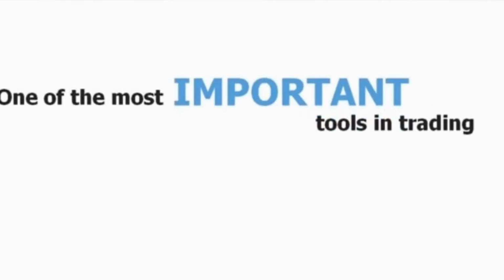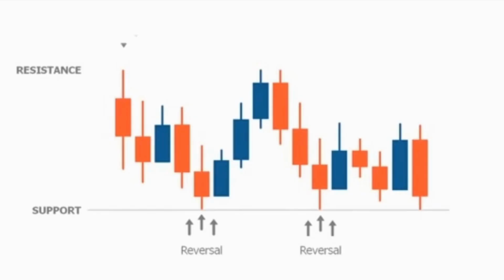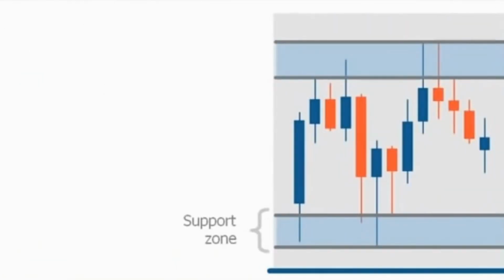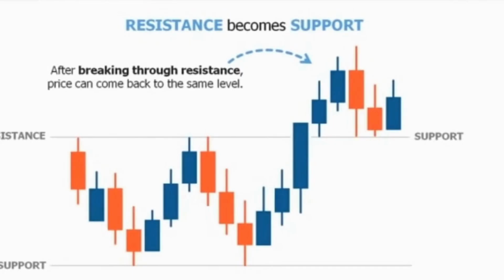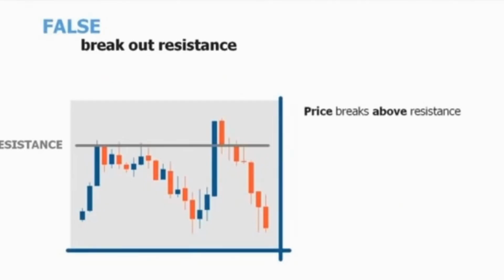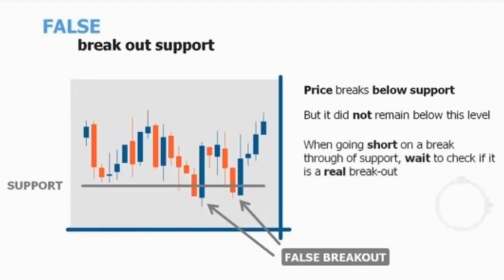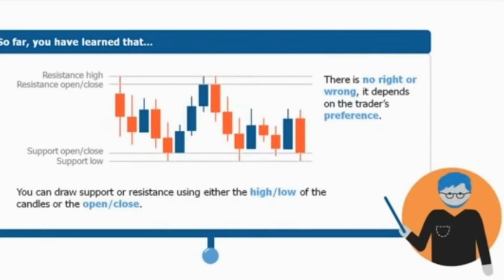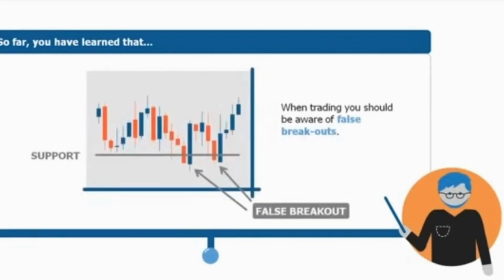Support Becomes Resistance? Here's What Actually Happens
Master support and resistance to improve your trading accuracy. Stop guessing where price will turn and start spotting key zones.

Support and resistance levels are the foundation of technical analysis for anyone pursuing finance as a serious skill. Whether you are building online side hustles or managing personal portfolios, understanding these chart patterns is essential. This guide covers how to identify these levels correctly, moving beyond simple lines to recognize price zones that actually matter.

You will learn the mechanics behind how support can become resistance and how to trade these shifts with confidence. We also look at the common trap of false breakouts, so you can avoid entering trades at the wrong time. By learning to draw these levels accurately, you gain a clearer picture of market behavior and refine your approach to how to make money in volatile markets.